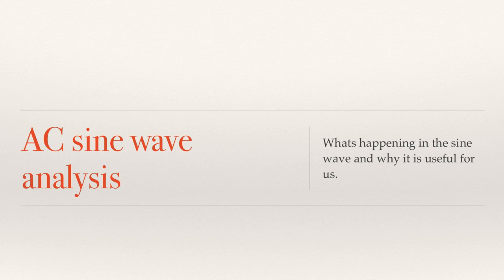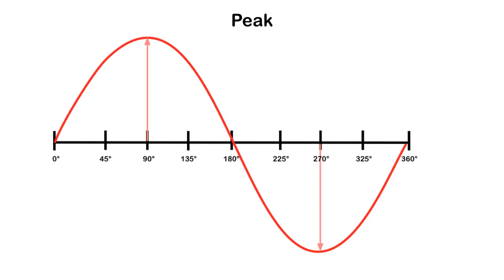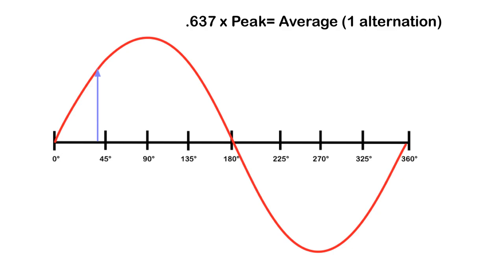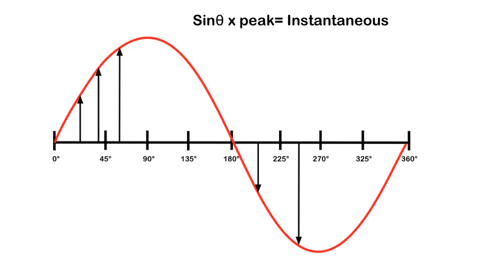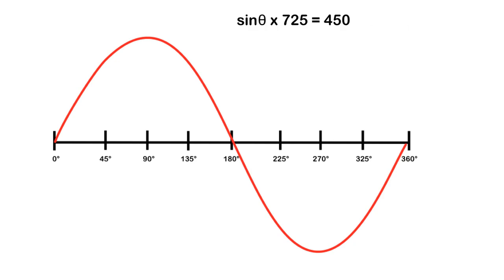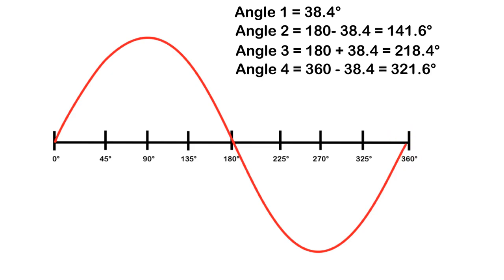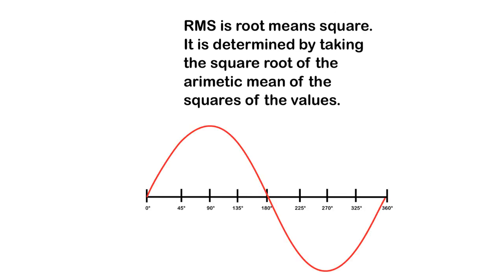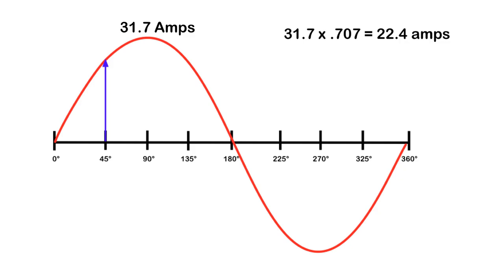The sine wave explained (AC Waveform analysis)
AC waveform analysis is not as intimidating as some may think.  There is a lot going on in the AC waveform and this video walks through terms such as:
Peak
RMS
Instantaneous
Cycle
Alternation
And MORE!